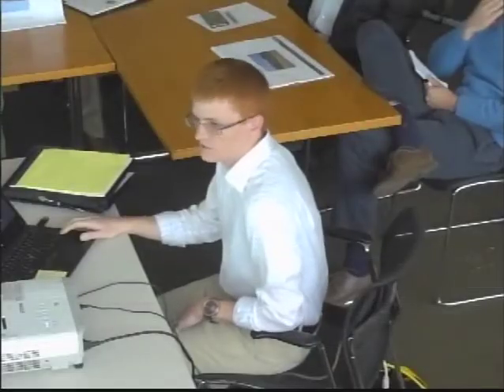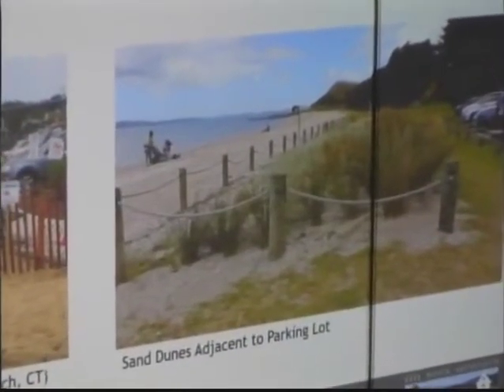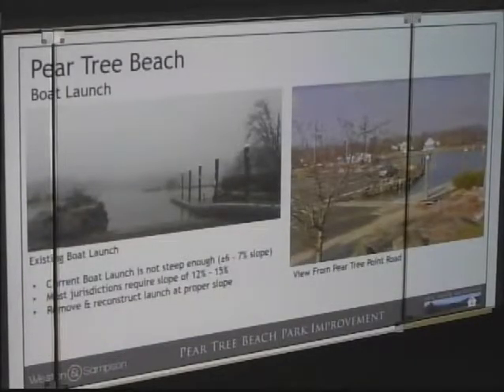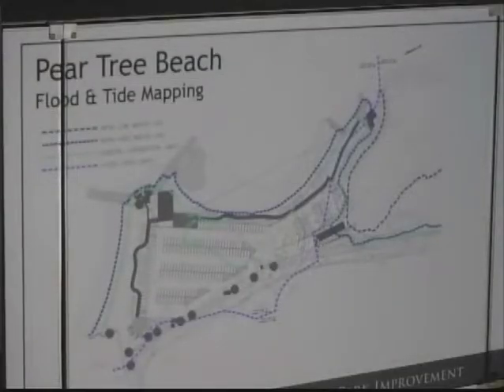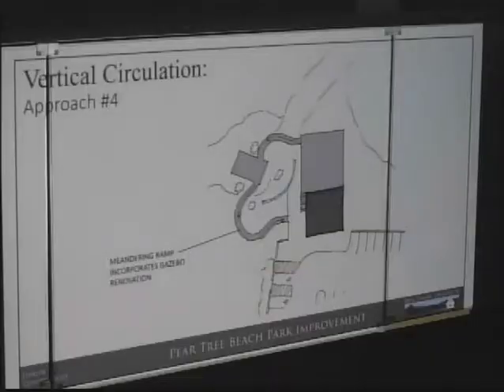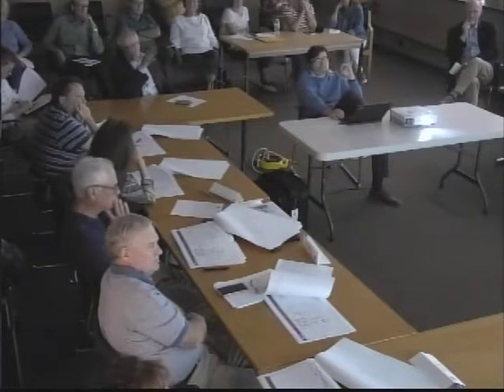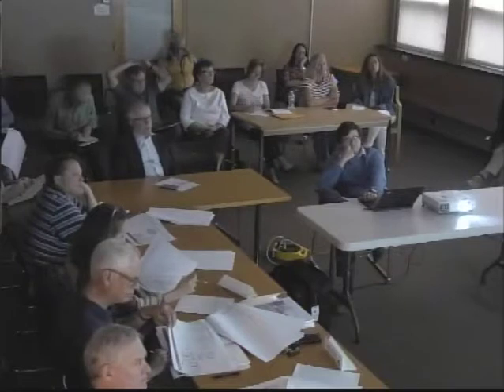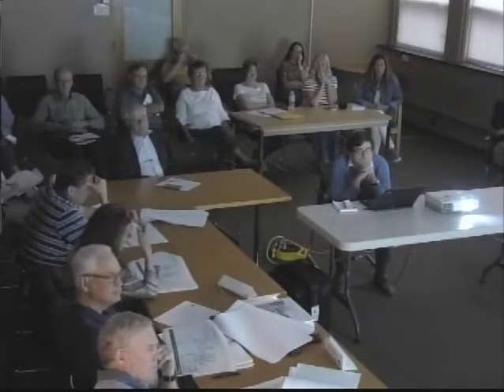Pear Tree Beach Building Committee 6-5-19